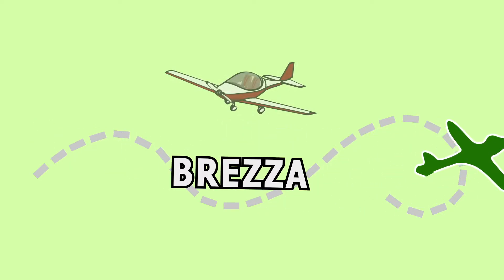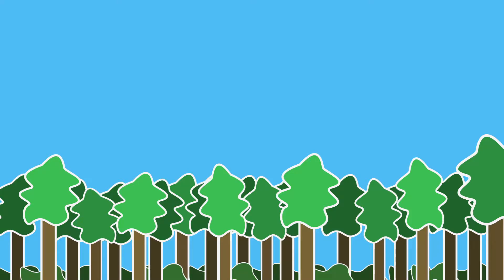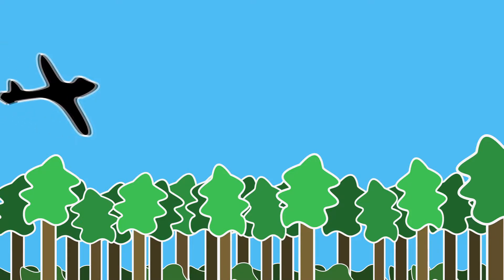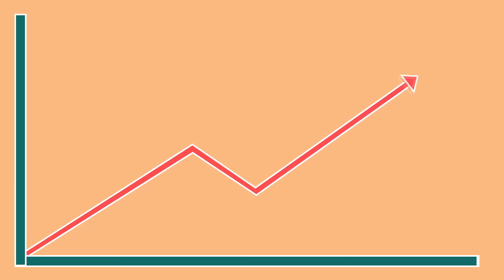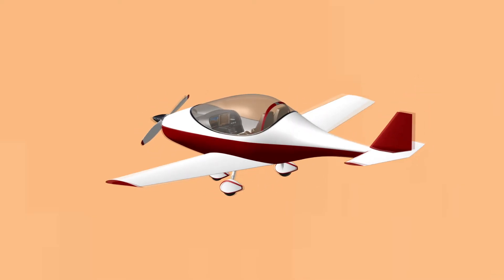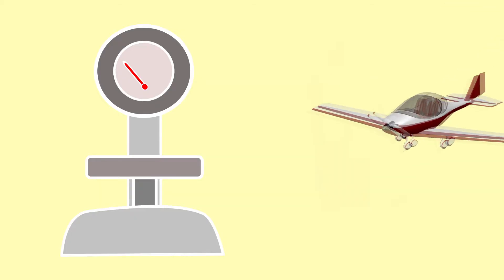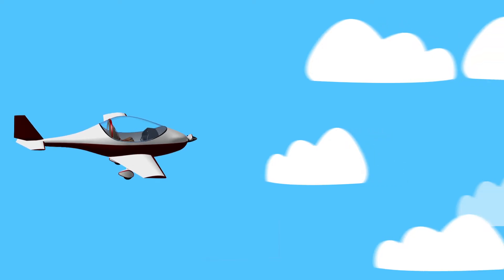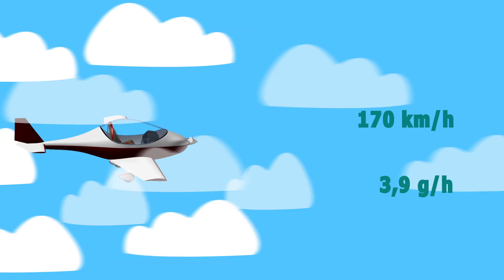UPC-ETSEIAT-DPE: Group G3 - EA - P2015 -BREZZA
Video presentation of the design developed by students from Projects subject in aeronautical engineering degree (UPC - ETSEIAT). Design of a light aircraft powered by a diesel engine for a recreational use.

Authors: Estela Bragado, Marina Cañete, Francesc Castellvell, Cristian Garcia, Jose Manuel Garcia, Alfons Marquès, Marti Morales i Robert Valldosera.